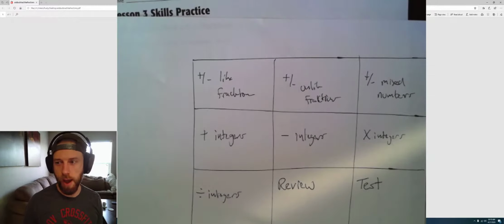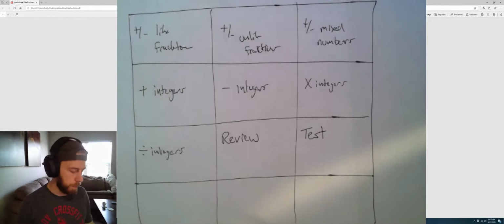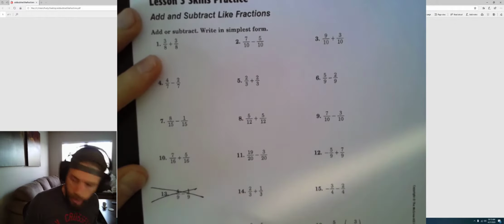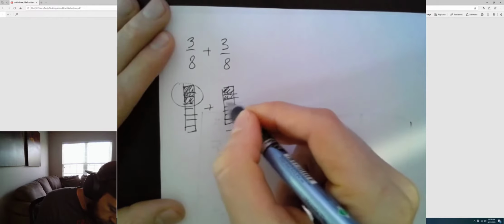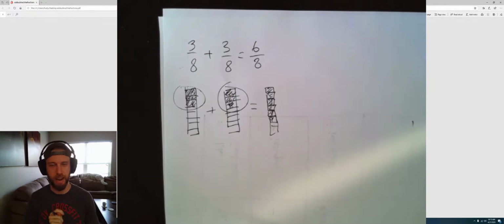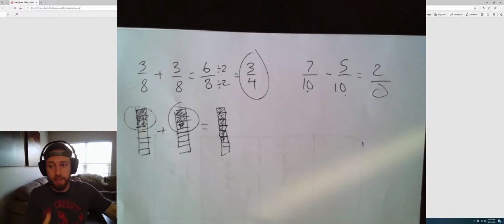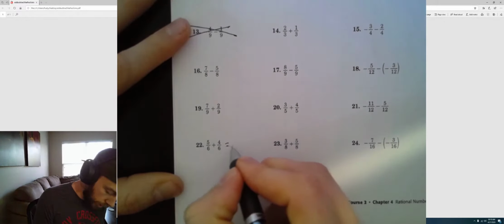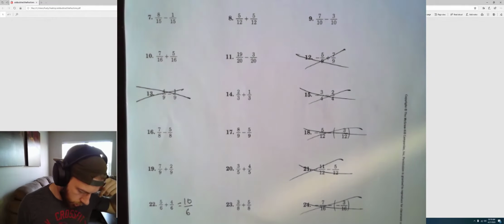Add and Subtract Like Fractions